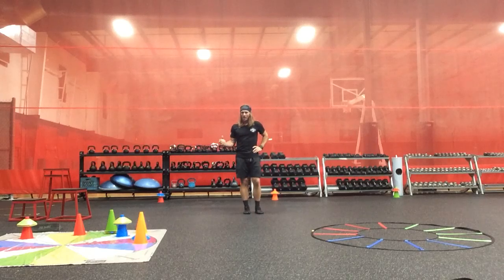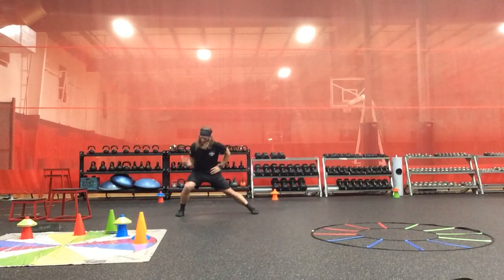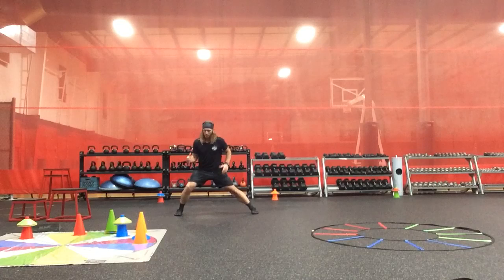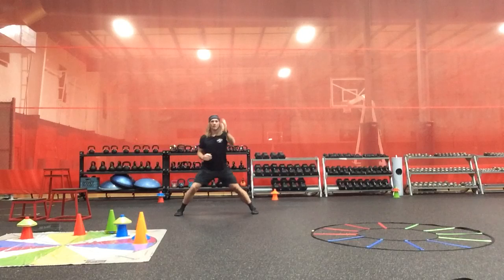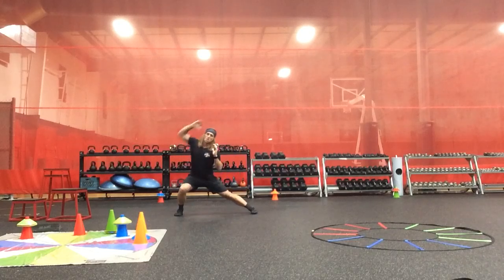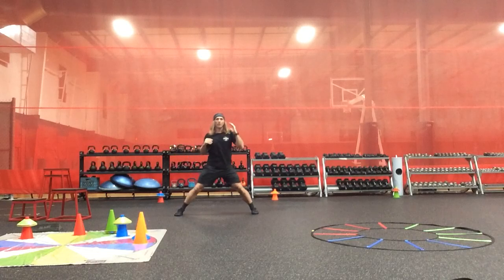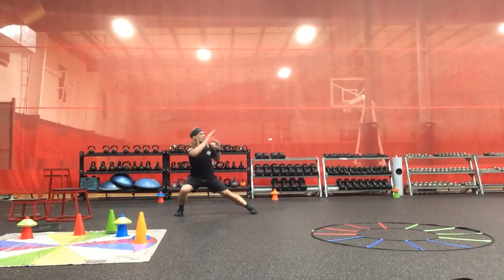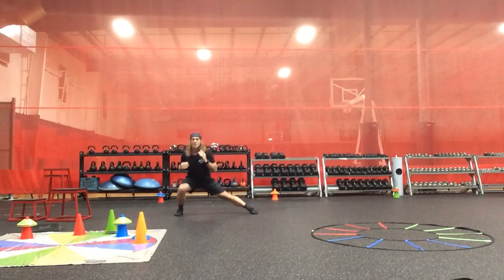3D Lateral LNG position UC BUE SOH Press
3D Lateral LNG position UC BUE SOH Press